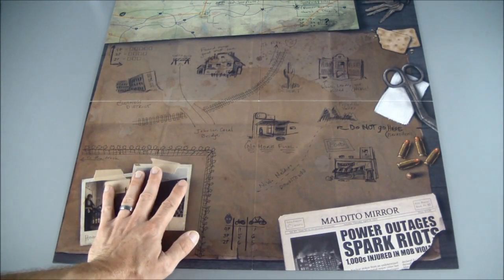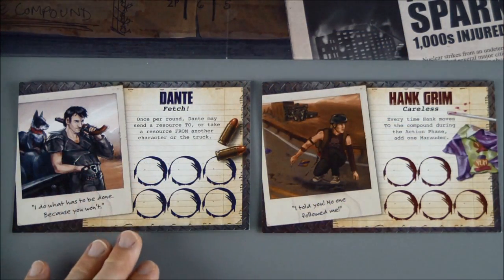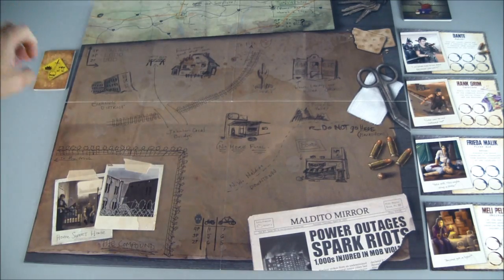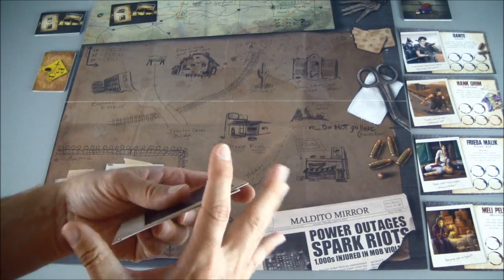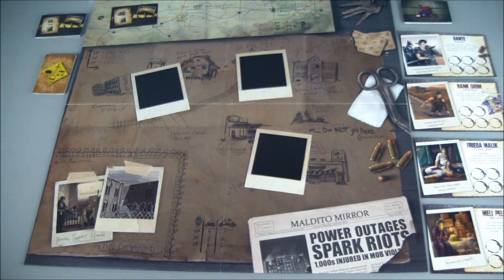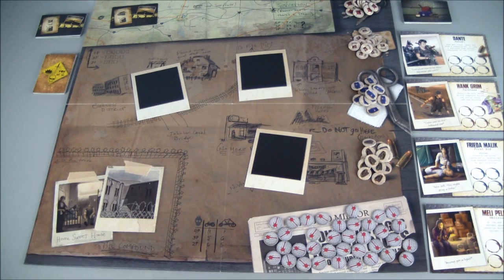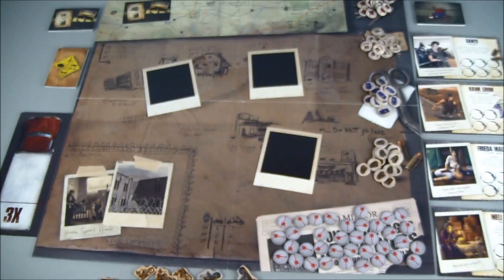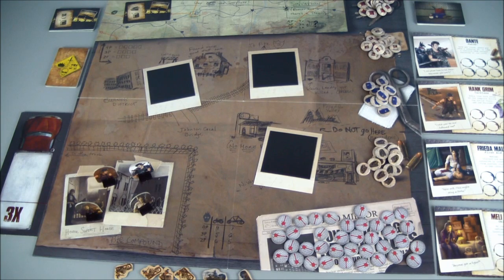Salvation Road - Setup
Salvation Road board game by Van Ryder Games, setup and opening narrative.

You can follow Gray Board Gamer on Twitter, Instagram, Board Game Geek, and Facebook (links below).